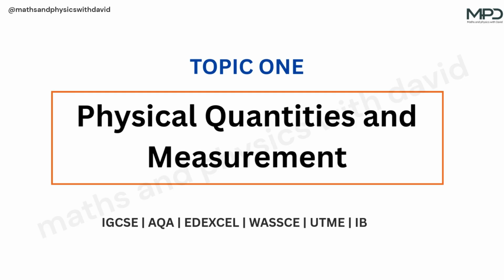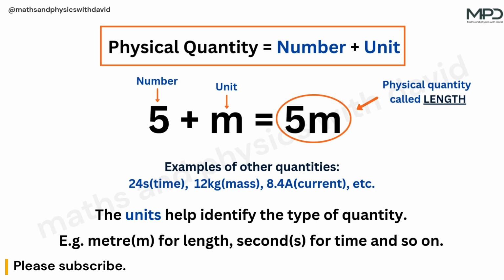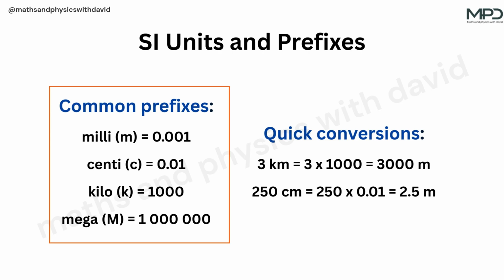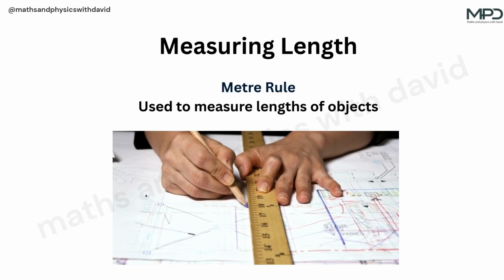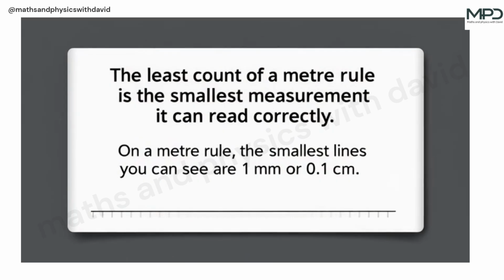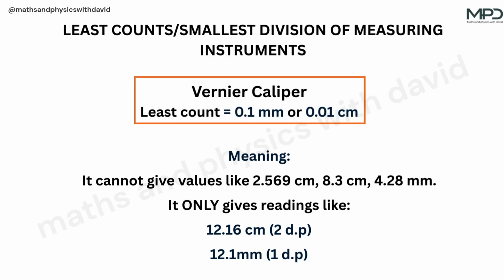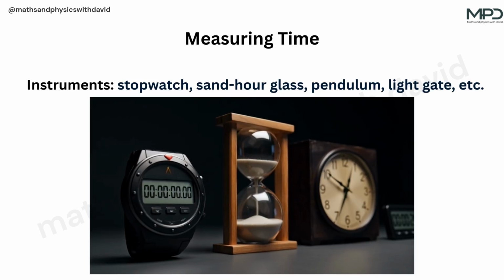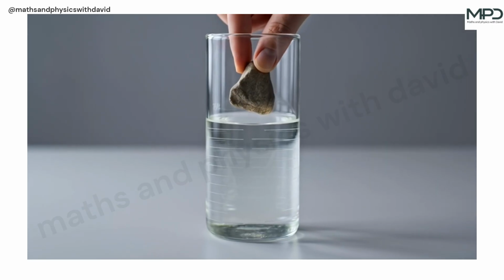Physical Quantities and Measurement (General Physics) - Part 1#mechanics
In this lesson, you will learn the foundation of physics by understanding physical quantities and measurement. This is Part 1 of the series designed to help students build strong physics basics step by step.

You will learn what physical quantities are, the difference between fundamental and derived quantities, and why accurate measurement is important in physics and real life. This lesson is suitable for secondary school students, WAEC candidates, IGCSE students, and beginners preparing for advanced physics studies.